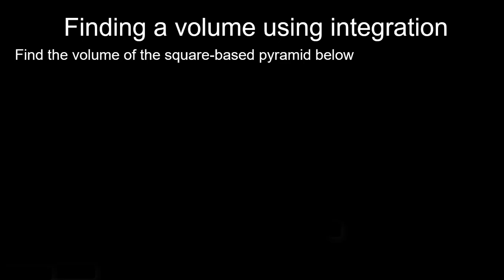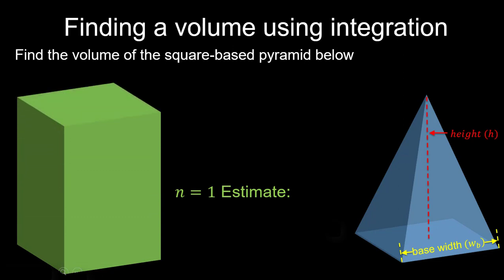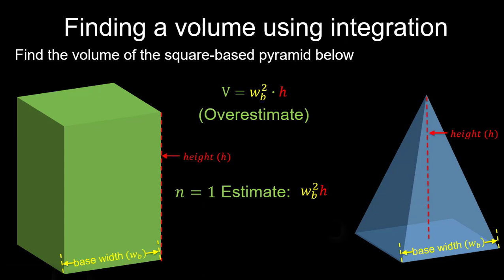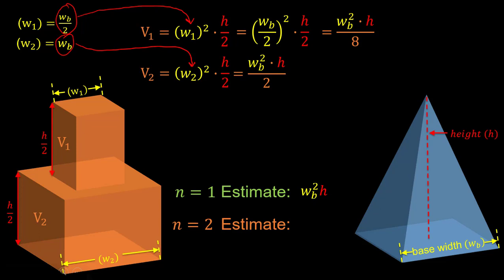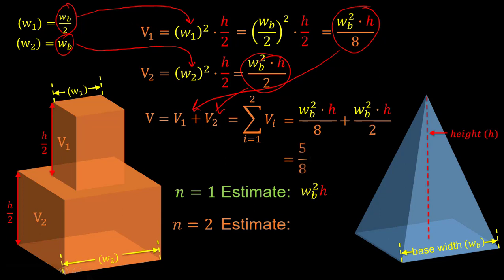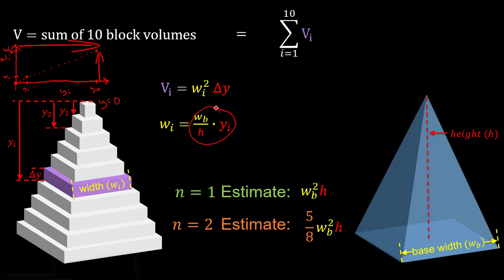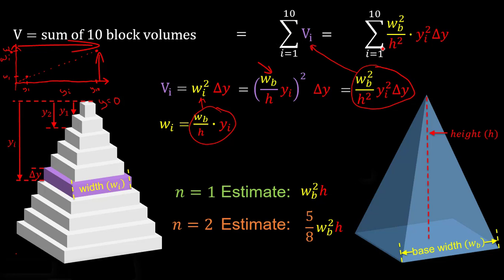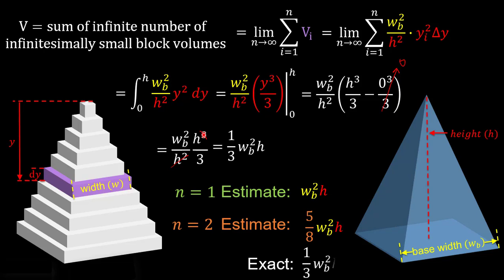Volume of Pyramid with Calculus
The volume of a pyramid is found using integration.  Two simple estimates are first found to set up the concept of finding an integral representing an infinite sum of infinitesimally thin block volumes.  The volume is found for a generic height and base width.